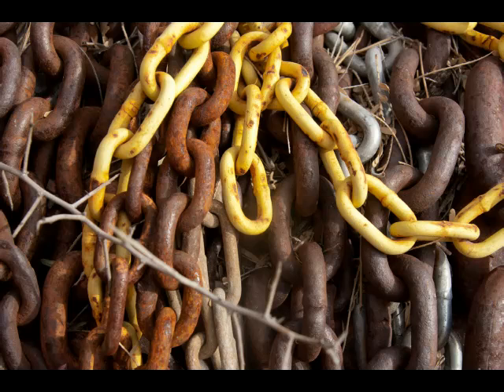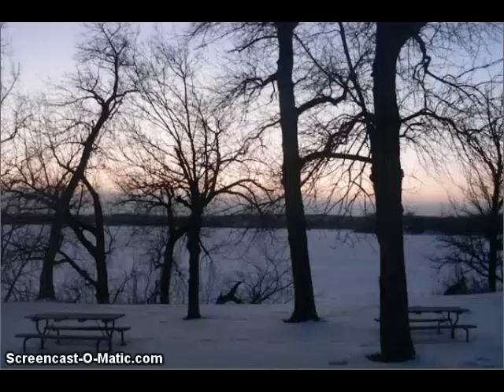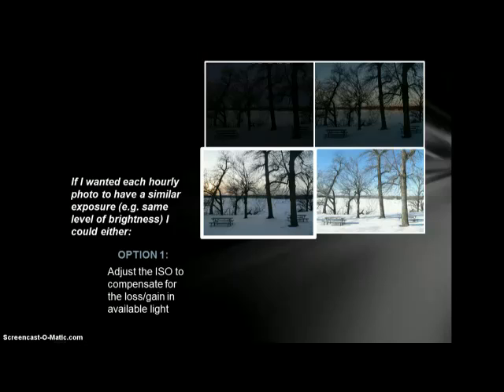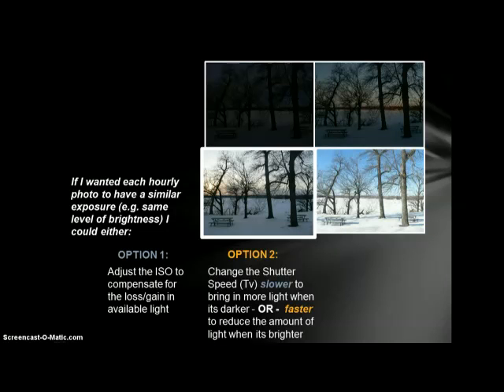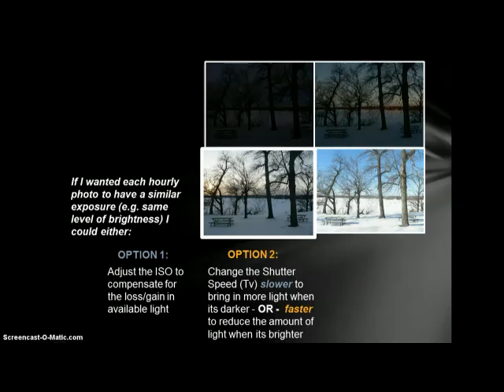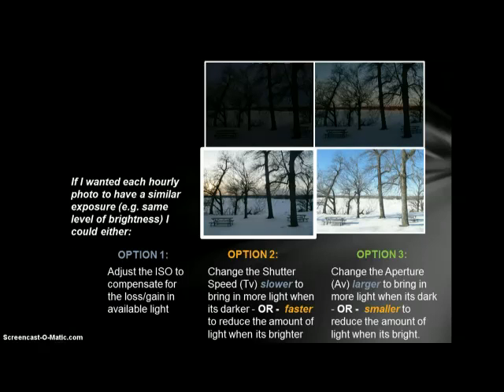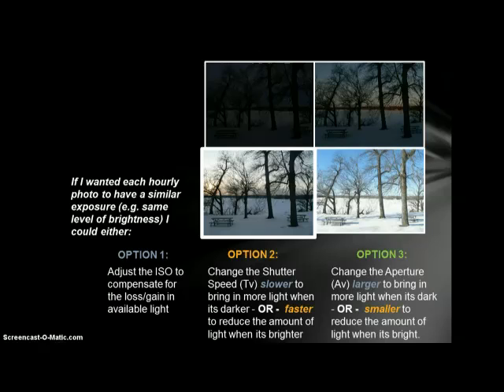Exposure Components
An overview of camera photograph exposure and the three elements that combine to make a good exposure; ISO, Shutter Speed, and Aperture.